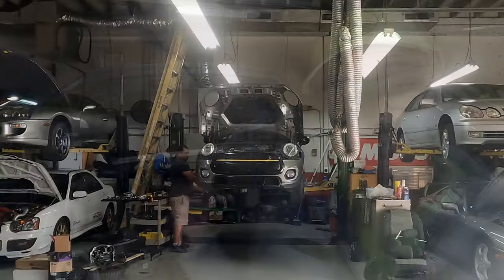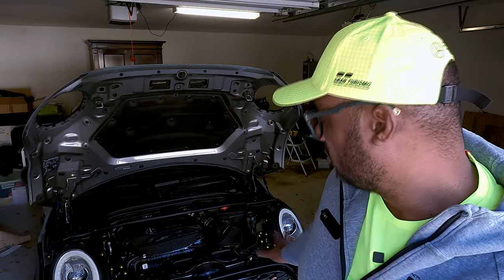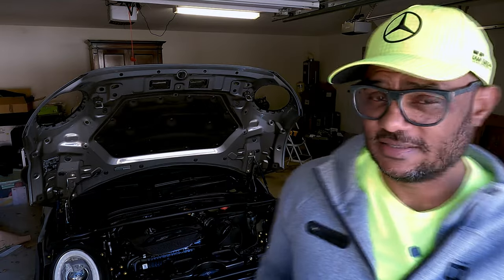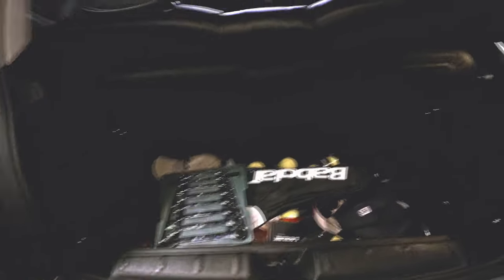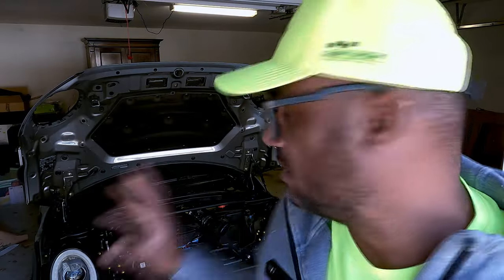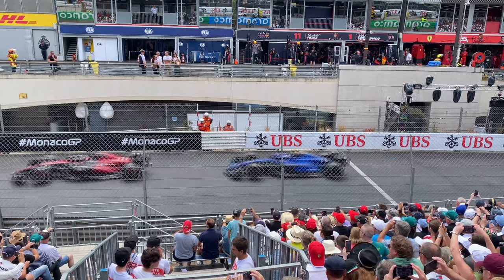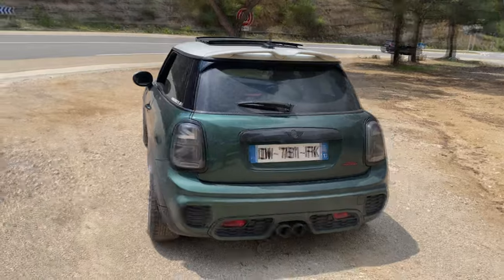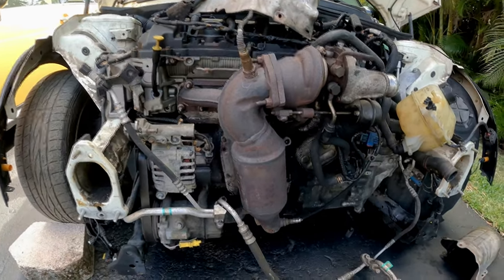2023: Year in the Rearview!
As 2023 draws to a close, join us in looking back at an incredible year full of adventure, growth, and unforgettable moments. In this special 'Year in Review' video, we revisit the highlights and milestones that have marked our journey over the past twelve months. From exhilarating car mods and challenging DIY projects to thrilling road trips and community events, 2023 has been a year like no other. We'll share our favorite memories, key learnings, and even some bloopers that made this year both unique and rewarding. A huge thank you to everyone who's been a part of this journey - your support and enthusiasm have made all the difference. Here's to another great year ahead!

00:00 Video Intro
00:20 Drivetrain Upgrades
00:58 Styling Upgrades
02:37 Interior Upgrades
03:56 Maintenance
05:06 Drives and Adventures
06:48 Thanks and Happy New Year!